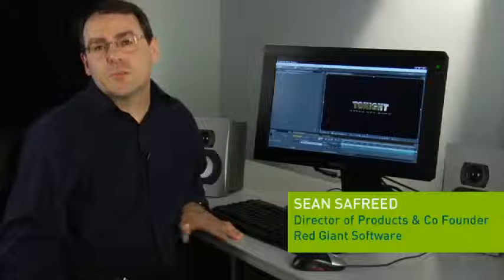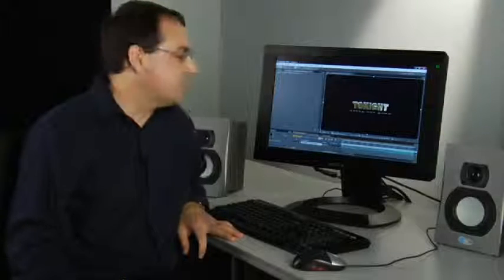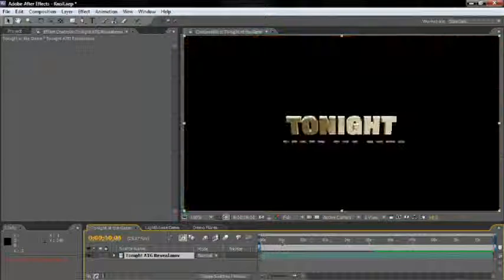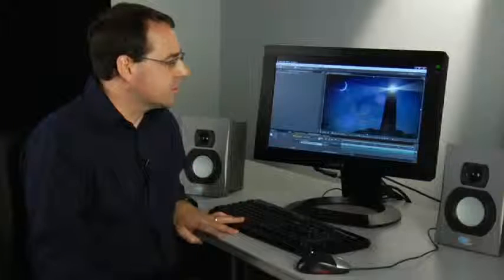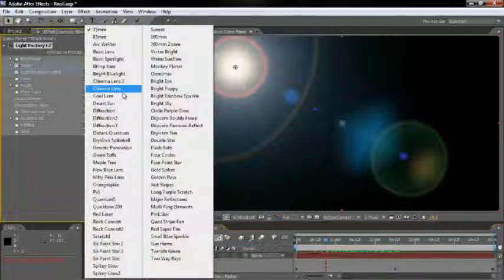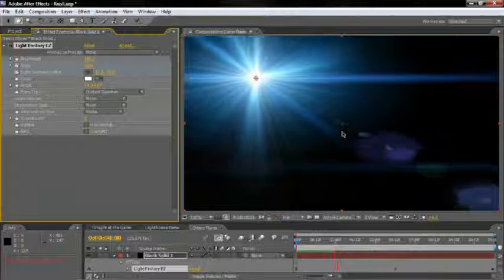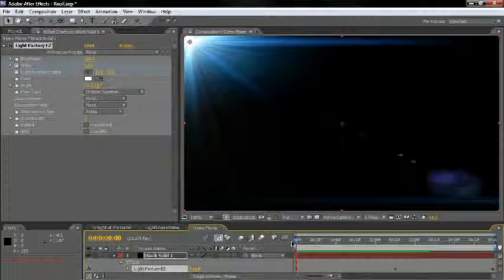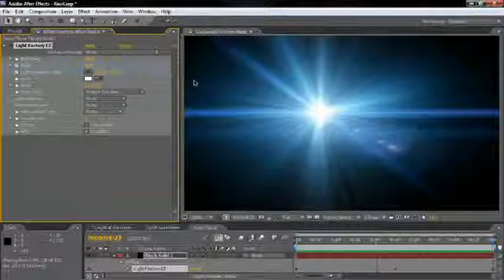Knoll Light Factory Pro with NVIDIA Quadro GPUs YouTube